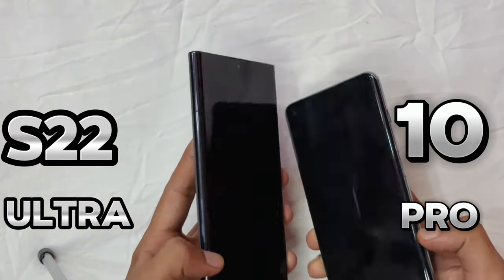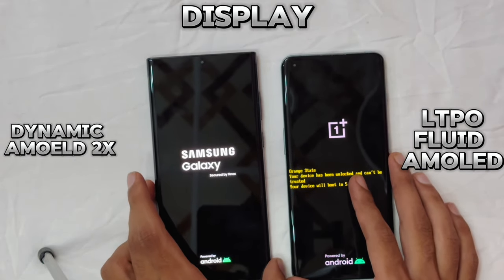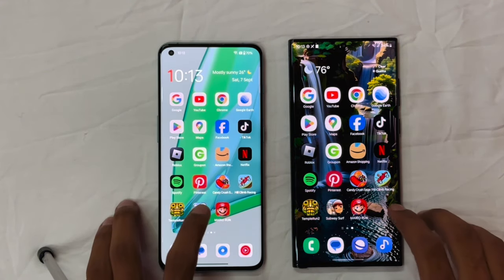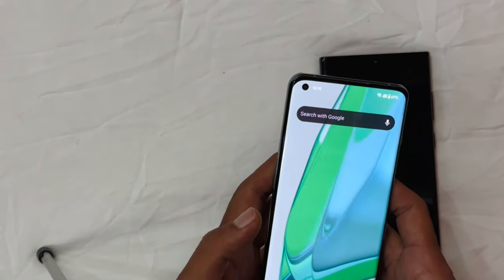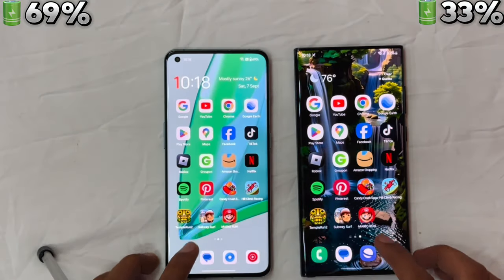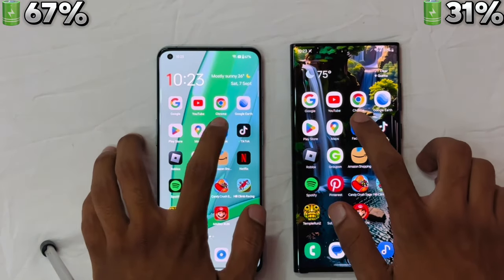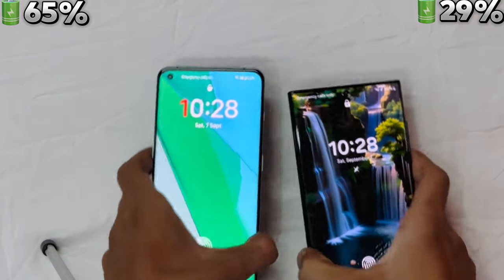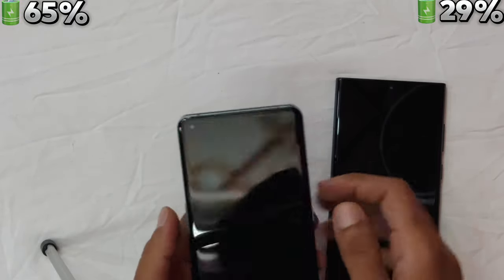Samsung S22 Ultra vs OnePlus 10 Pro:Honest Review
Hello everyone,
I am Fareed khan.
We upload daily tech videos mostly about phones by comparing them and we help you by finding the better handset for you

Music Free for listening but subscription needed  for all the platform creators ❤️

Your one like 👍 can be helpful in encouraging us for more content 😉